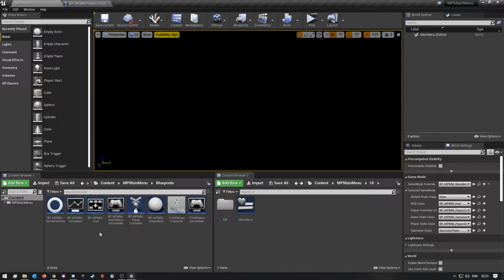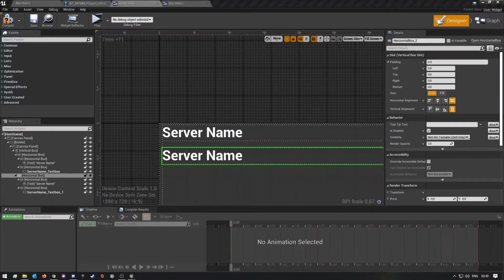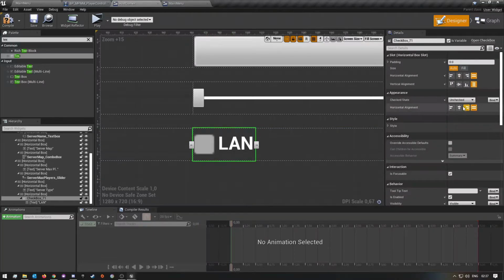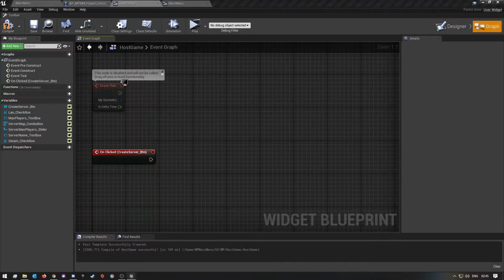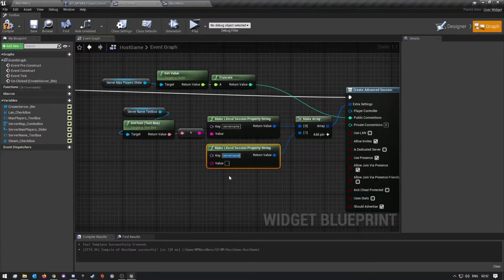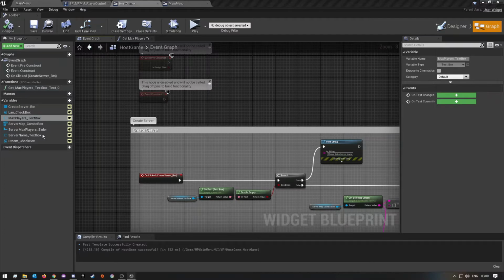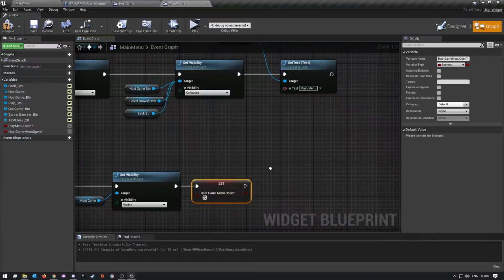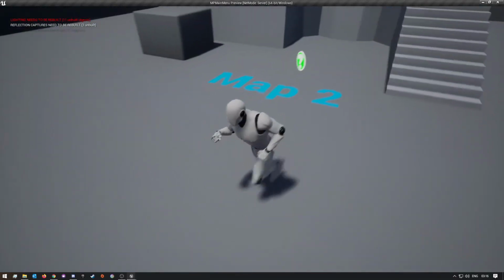Creating The Host Game UI #4 - How To Create A Multiplayer Main Menu In UE4